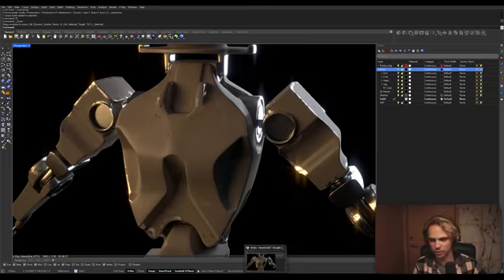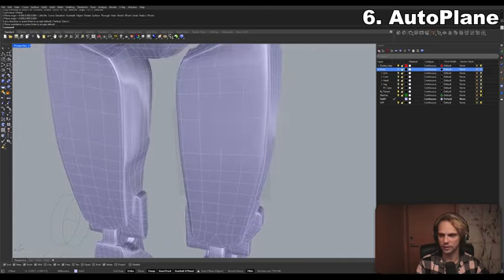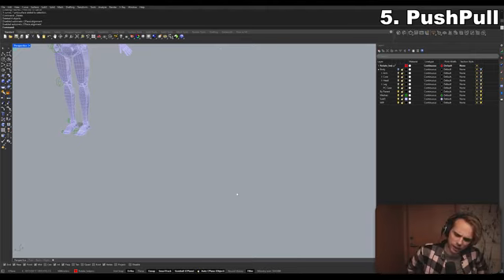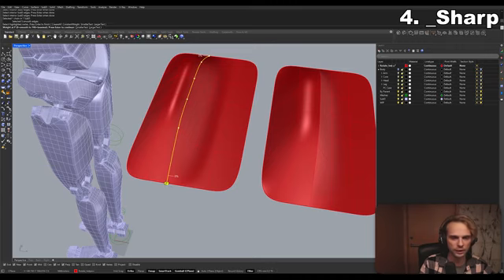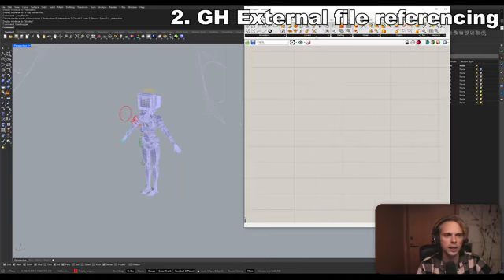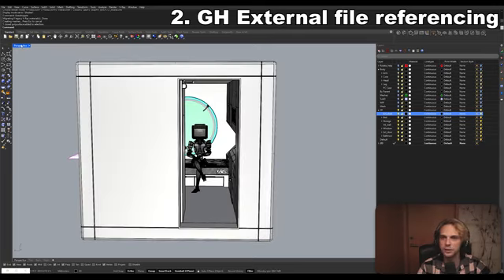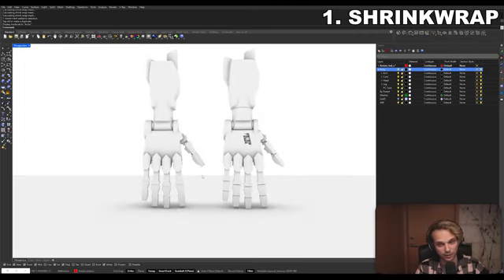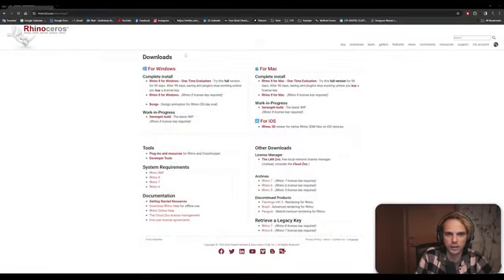Rhinoceros 8 Para Diseño De Joyas En 3D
Actualice a Rhino 8
Rhino 8 incluye nuevas herramientas de modelado como EnvolverMalla, velocidad mejorada para los usuarios de Mac, pliegues de SubD, flujos de trabajo de EmpujarTirar, herramientas de dibujo mejoradas, una interfaz de usuario más personalizable, un motor de renderizado más rápido, nuevos tipos de datos de Grasshopper y mucho más.

Modelado simplificado

thumbnail.png
EnvolverMalla
Cree una malla hermética alrededor de cualquier geometría, ideal para impresión 3D.

thumbnail.png
Modelado simplificado
Las herramientas de modelado de Rhino son flexibles, precisas, abiertas y muy populares.

thumbnail.png
Pliegues de SubD
PlieguesDeSubD, ideal para realizar ajustes de tipo empalme.

thumbnail.png
Diseñado para Mac: Metal
Dibujo 3D ultrarrápido, una gran mejora de la velocidad para usuarios de Mac.